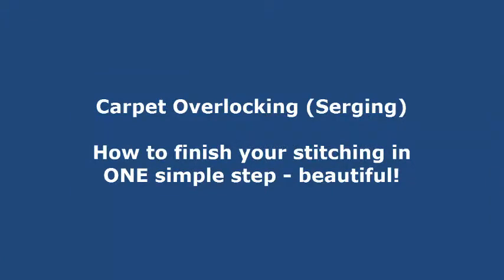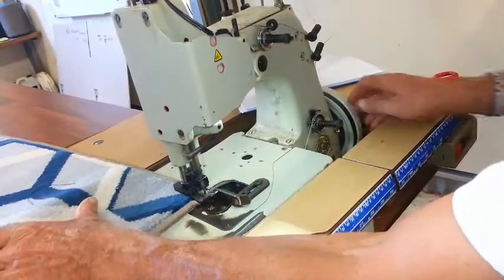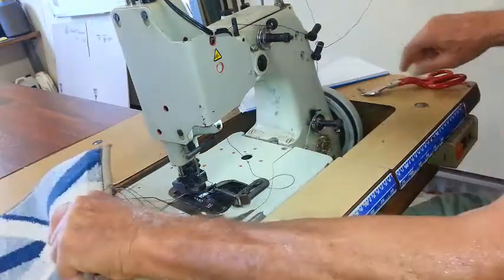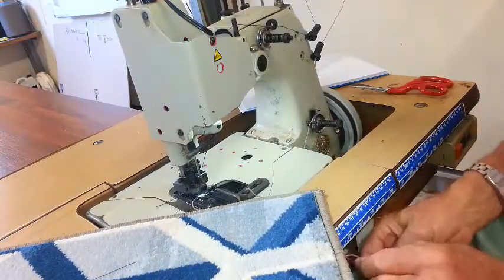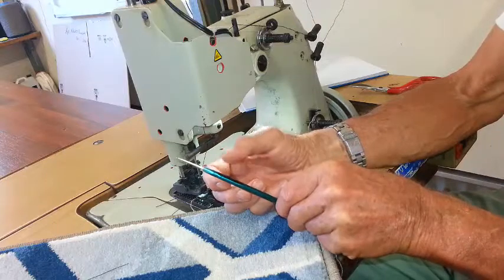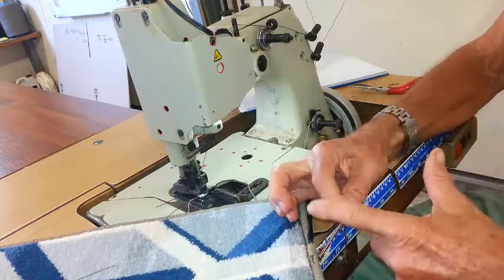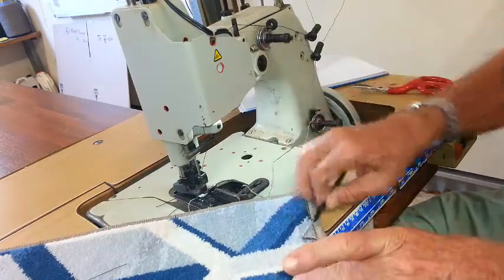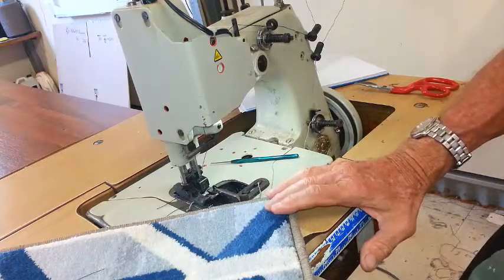Carpet Overlocking (Serging): How to finish your stitching in ONE simple step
Using just a simple crochet hook, you can finish your carpet overlocking perfectly. Strong and beautiful - no glue required.